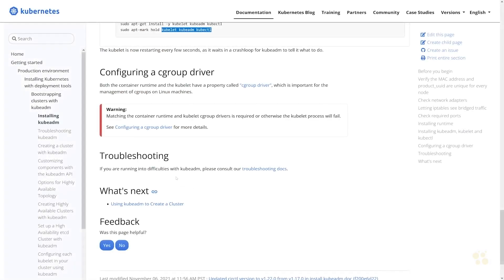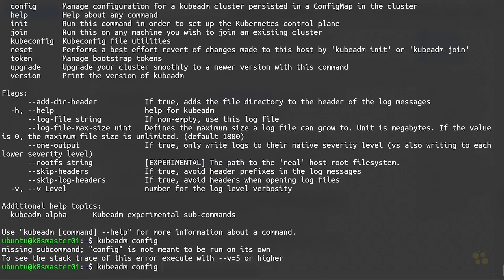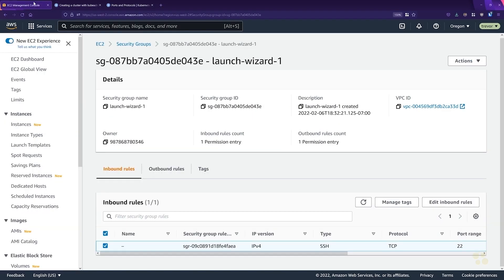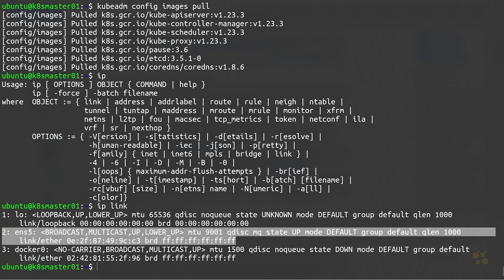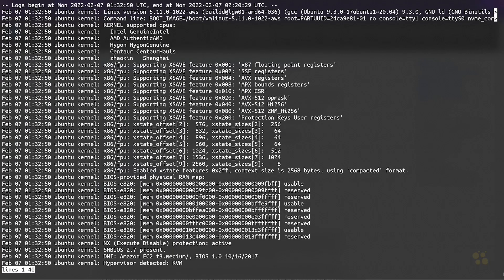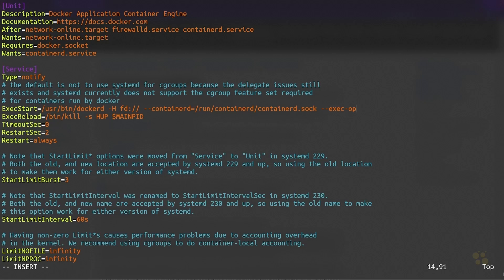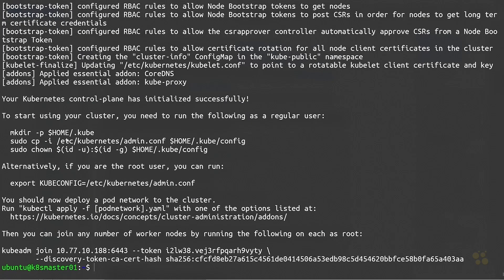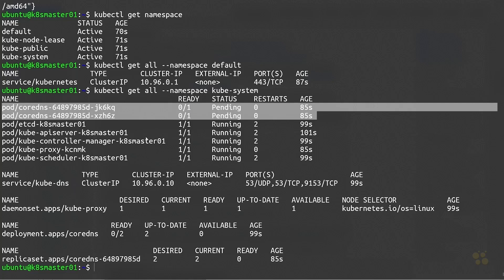Training Certified Kubernetes Administrator 4 Initialize Kubernetes Master Node with Kubeadm